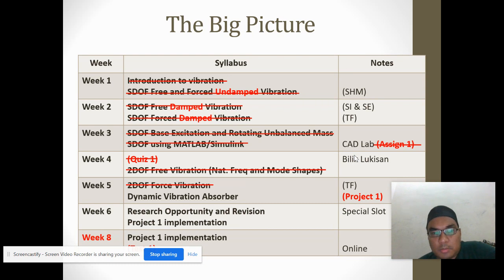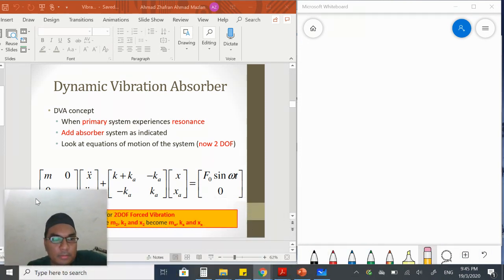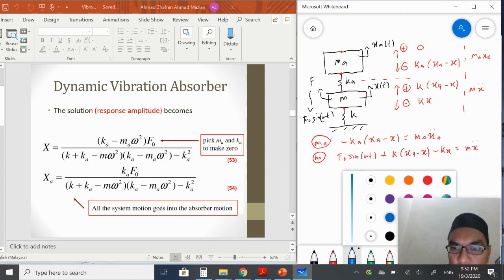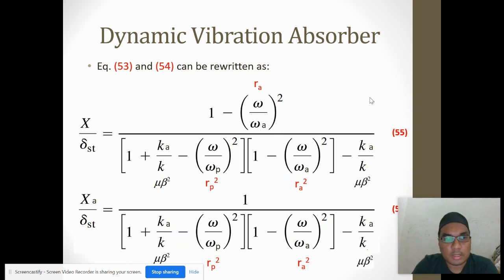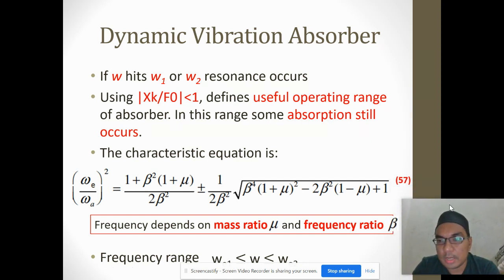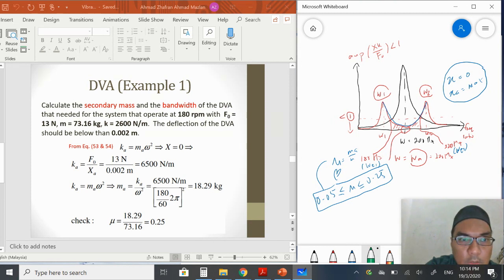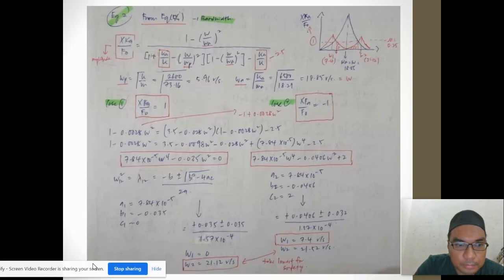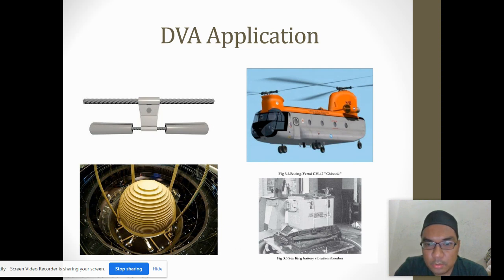EMM352 Lecture 8: Dynamic Vibration Absorber (DVA)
This is EMM352 Lecture 8: Dynamic Vibration Absorber (DVA)